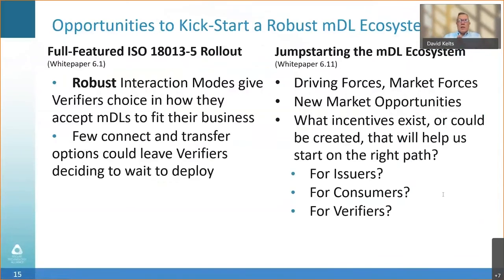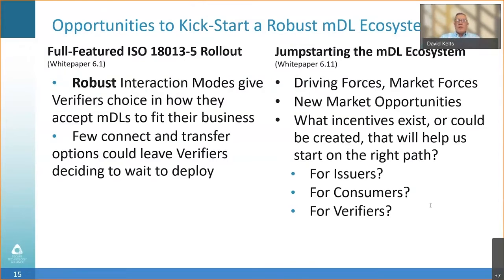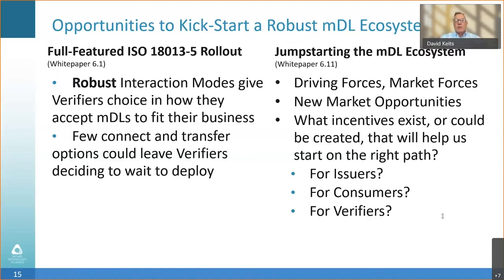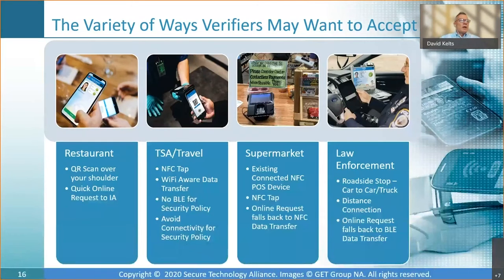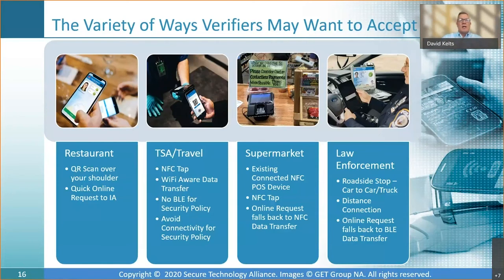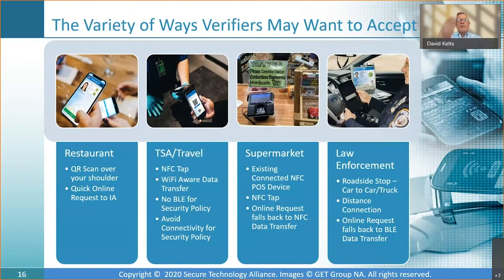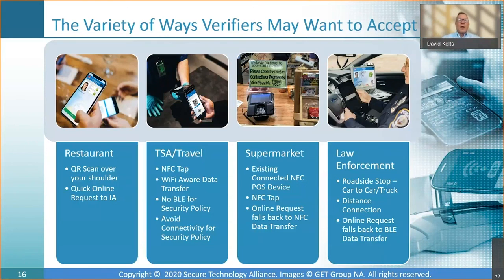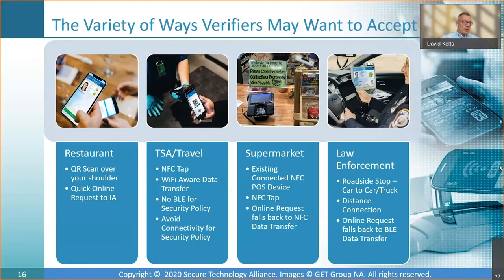mDL Provisioning for Ubiquitous Usage and Trust